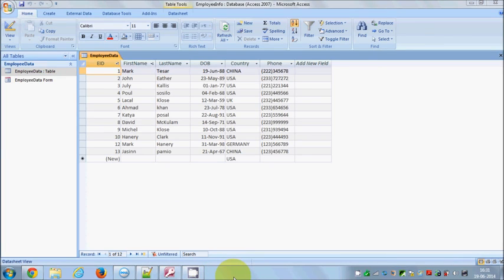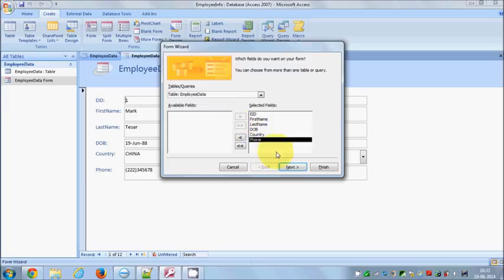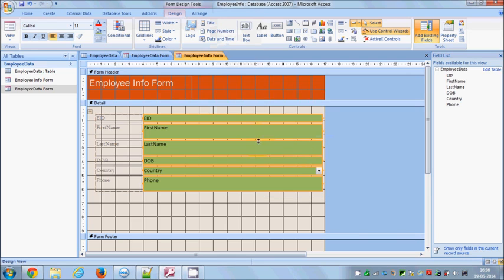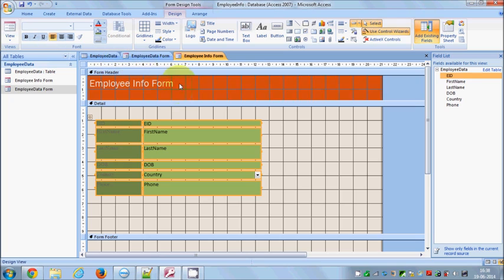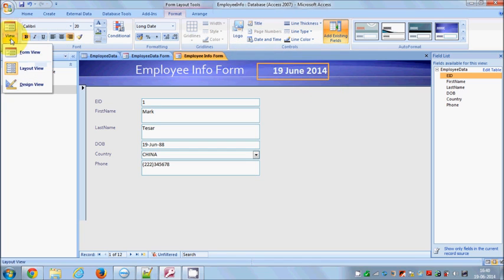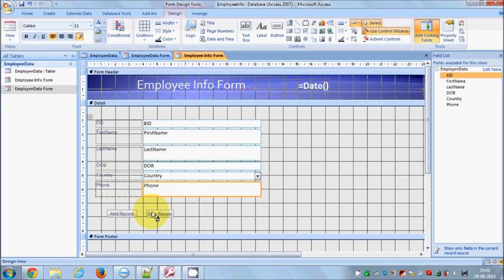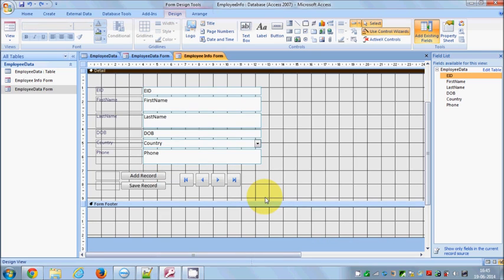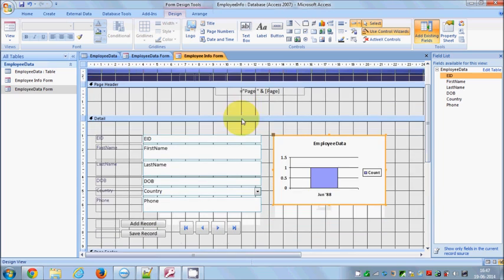Beginners MS Access Database Tutorial 3 How To Create Forms with Buttons and Charts YouTube